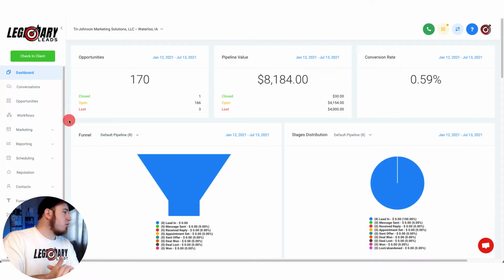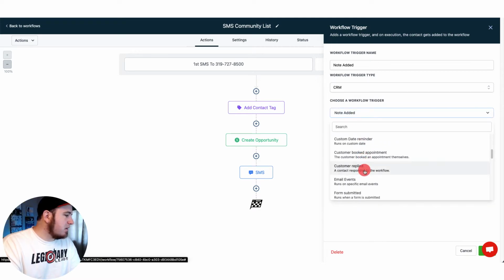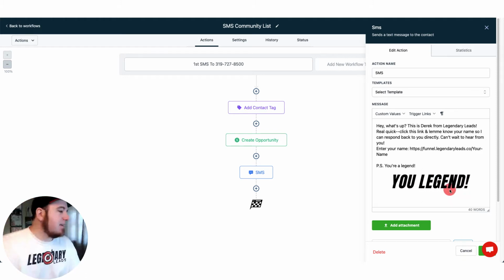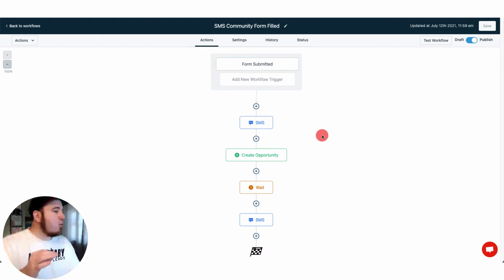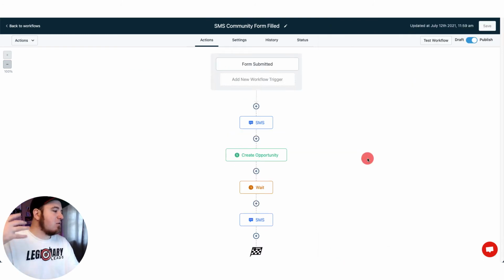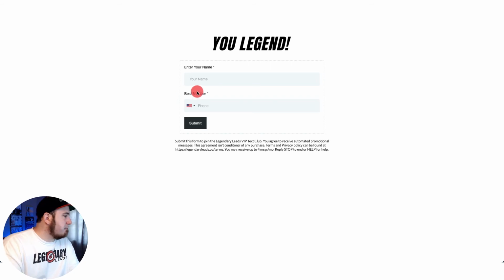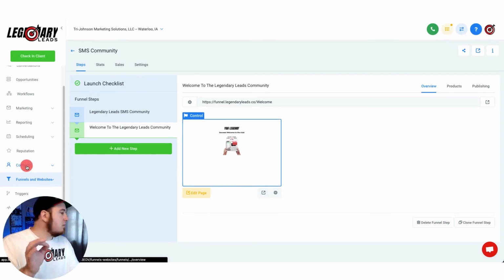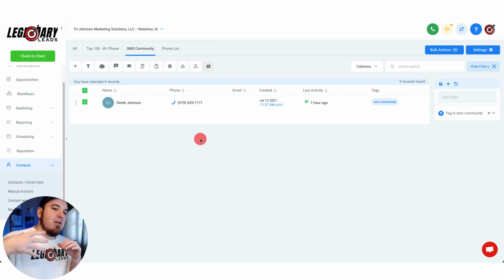Create A Community Style SMS Platform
In this video I show you how to create a community style sms platform right inside the Legendary Leads app!

To make this work we need to leverage tags, workflows, forms, funnels and a smart list!

In less than 20 minutes you can have your own community style SMS platform--and much more--on the Legendary Leads app!

How do you plan to leverage SMS marketing in YOUR business?